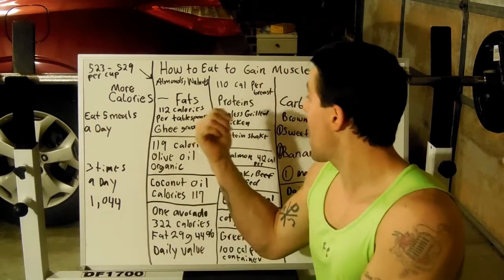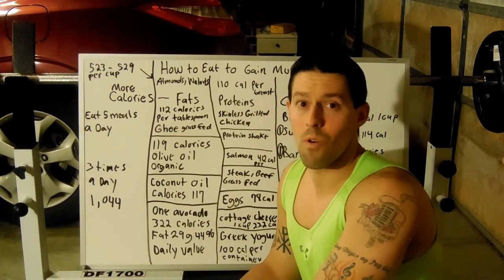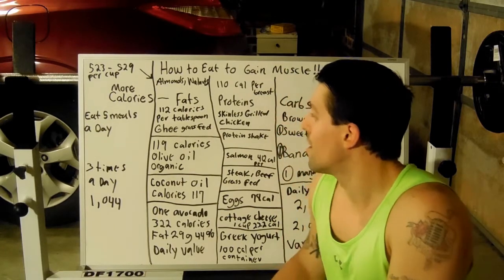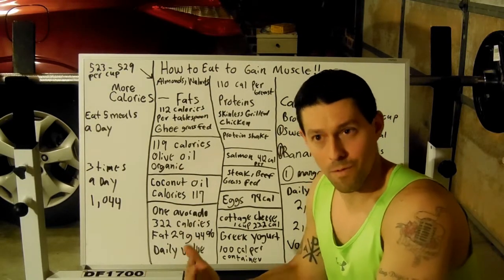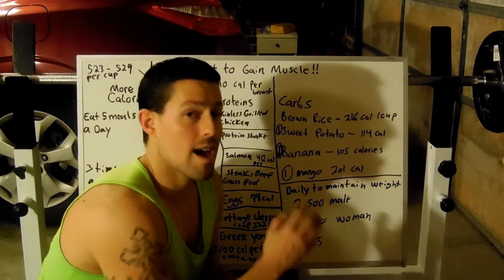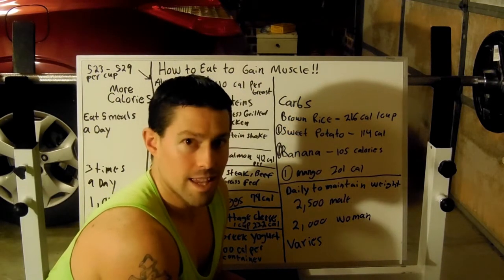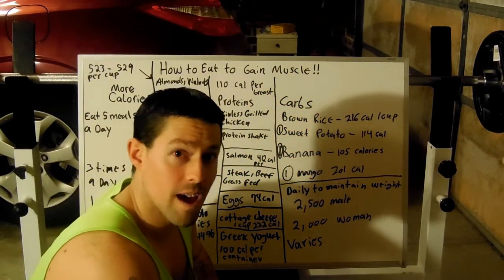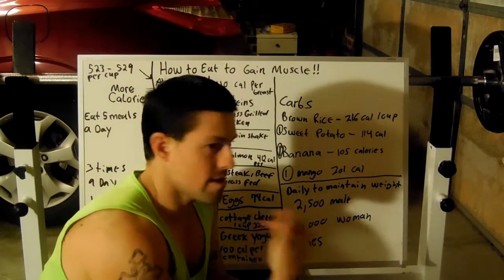HOW TO EAT TO GAIN MUSCLE !!!!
How to eat to gain muscle. Nutrition is one of the most important things to apply to your workouts along with the proper rest. If your a skinny guy and a hard gainer then this video will greatly help you. This information will help  you build the muscle that you desire and want.

The combination of increasing your calorie intake is the first thing you want to do but this will be the clean way to increase calories vs eating fast food and doing a dirty bulk which is not a good pattern to get into which will eventually catch up to you in a bad way. So here is what it consist of.

Raise your calorie intake
Increase healthy fats which in return increase calories fast especially in liquid form.
Try to eat plenty of protein. Grams close to your own body weight.
Example I weigh 173 pounds so I will eat right at 173 grams a protein a day.
Good carbs will be next and add plenty of green veggies. Green veggies are great for keeping your estrogen levels in check. You don't want estrogen levels to raise which will decrease body mass and muscle production.

Please like and sub and ask questions in the comments so I can better help you.